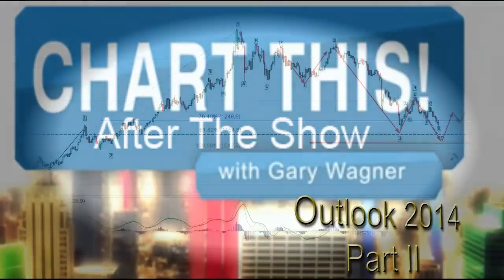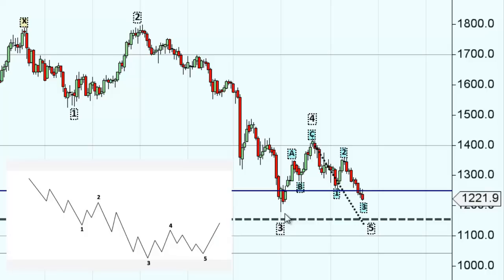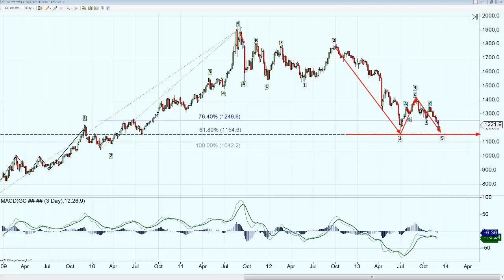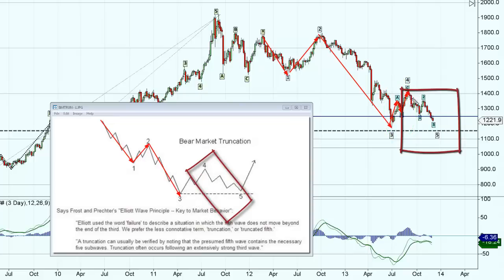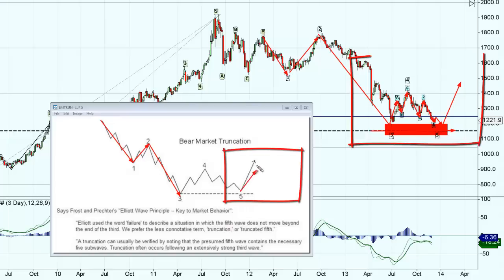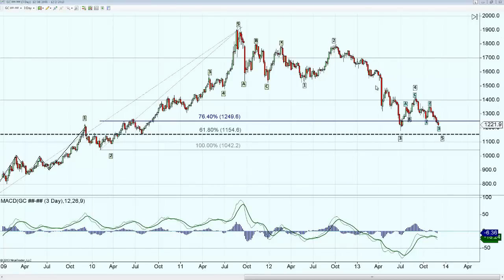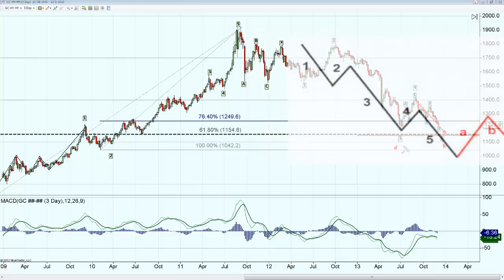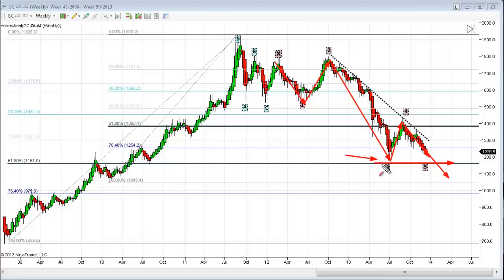Chart This After The Show